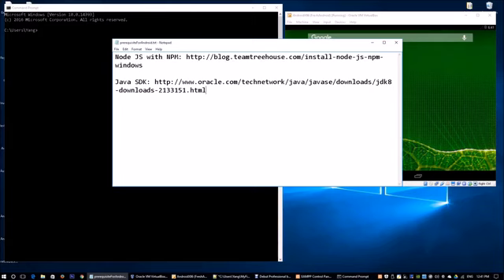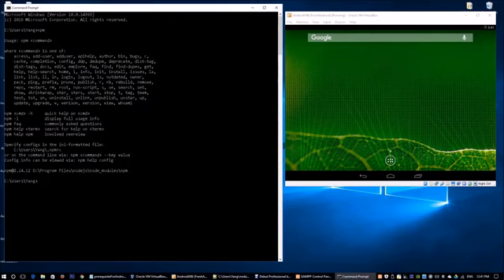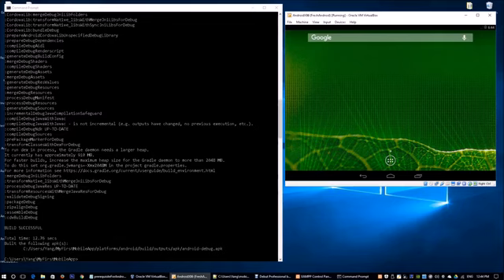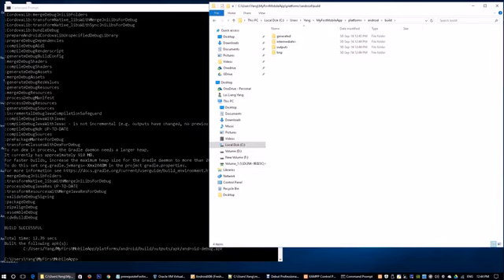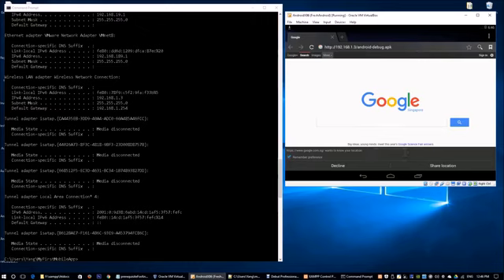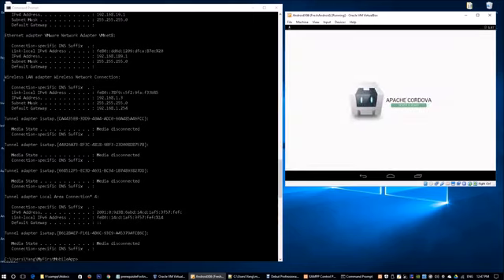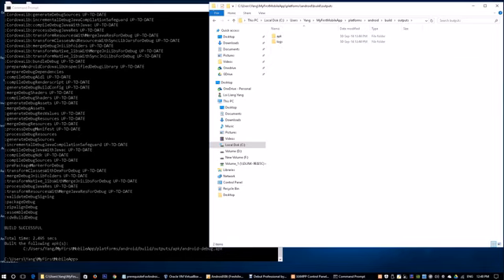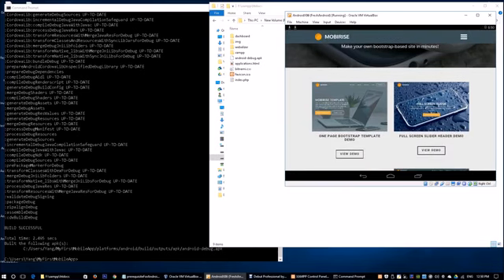How To Build A Mobile App With HTML Using Cordova/PhoneGap تطبيق جوال باستخدام HTML Cordova/PhoneGap